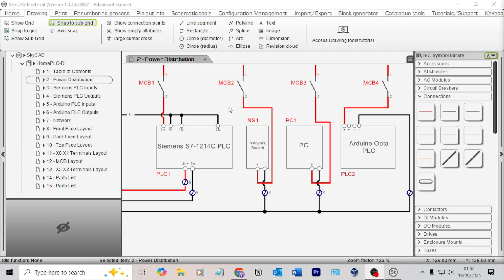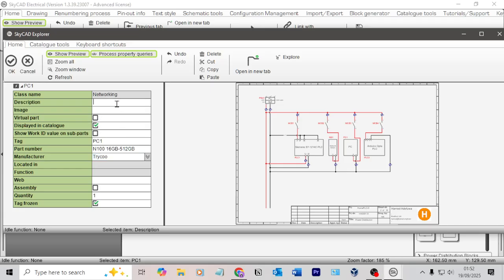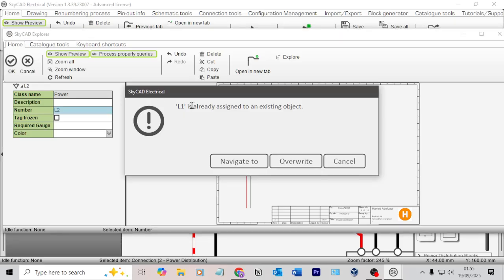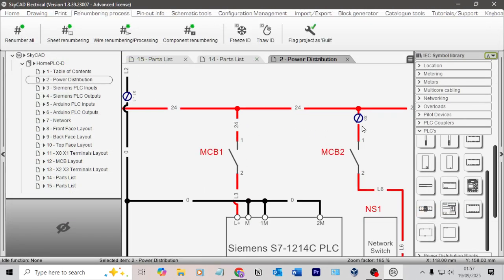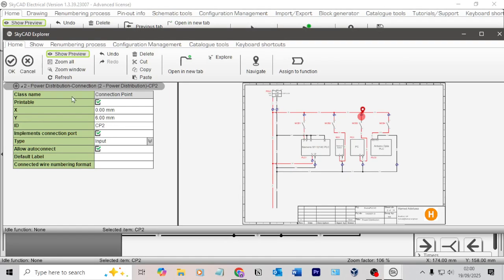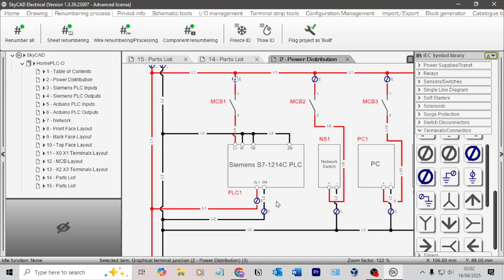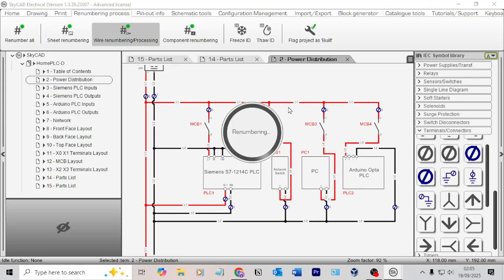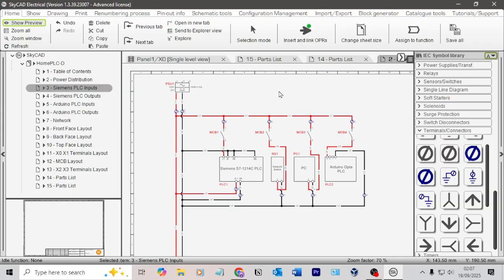How I Create Electrical Schematics For Free Using SkyCAD: Tutorial 3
In this video, I cover wire renumbering and touch on creating terminal lists.

What you’ll see in this tutorial:

This is the third video in my SkyCAD tutorial series, showing how you can create professional electrical schematics using free software. Perfect for engineers, students, and anyone looking to learn schematic design without expensive CAD tools.

Hi, I'm Hamed, I'm an Electrical / PLC / Controls Engineer. I do all sorts though. Passionate for technology. I post whatever madness I'm up to.

Industrial Automation A Guide For Controls Engineers
Complying with EN 60204-1: A Comprehensive Guide for Control Engineers

You Can Also Find The Above Cheaper On Banggood/Aliexpress